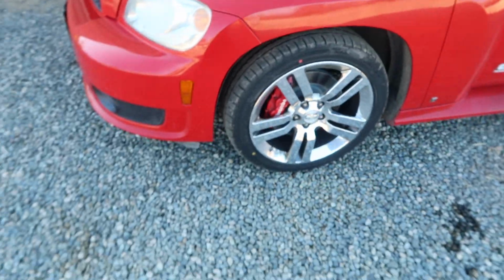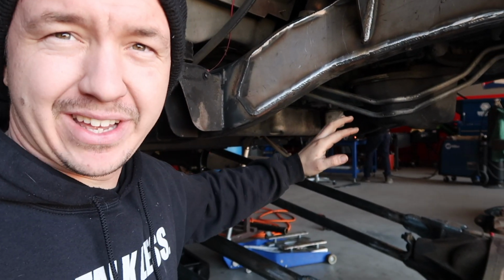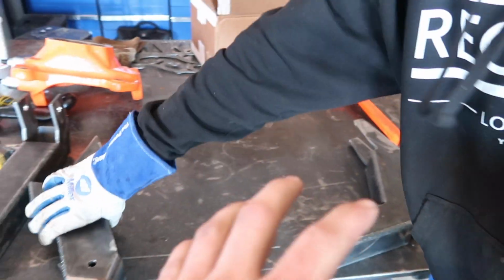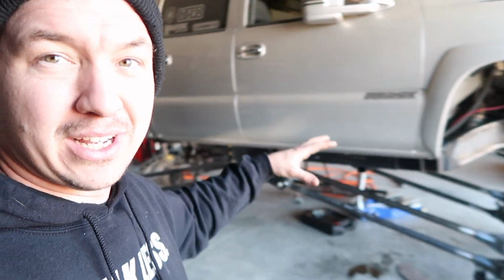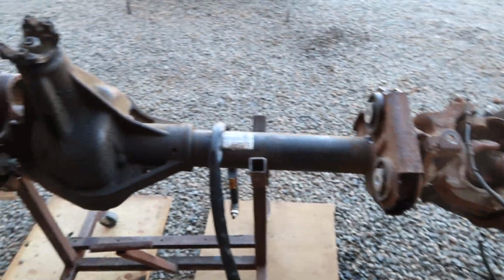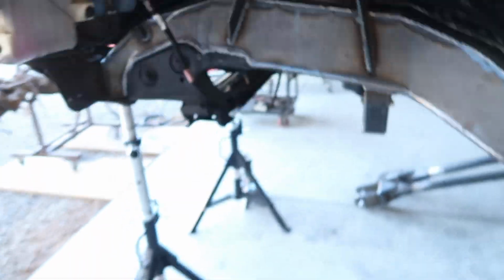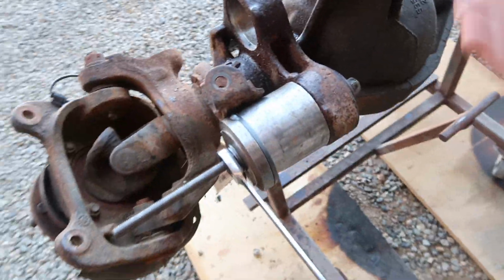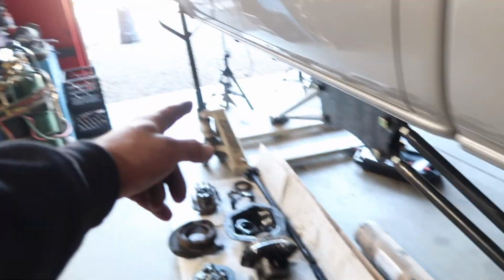This Duramax is Going to Be INSANE *Final Axle Prep For Powder*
Mod's List
Orange LLY:
2005 Duramax
Custom Solid Axle Swap
ZF6 Manual Trans Swap
SDP compound Turbo Kit
LBZ FPR
8" Octagon Cat Style Stack
Custom Tuning With EFILive

Red 2005 LLY
Dmax Store Uca
K&N Cold Air Intake
LBZ Mouth Piece
5" Straight Pipe Exhaust
"its stock"